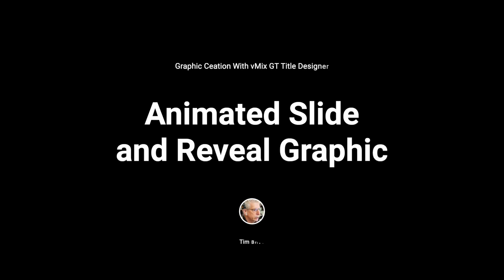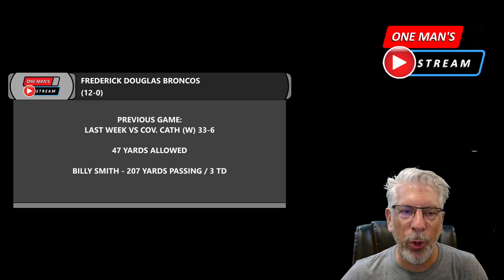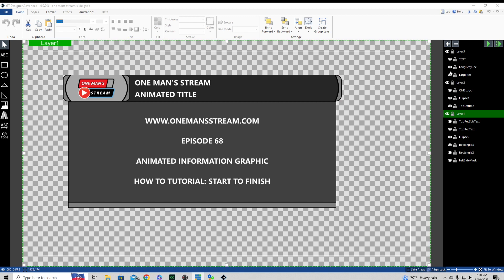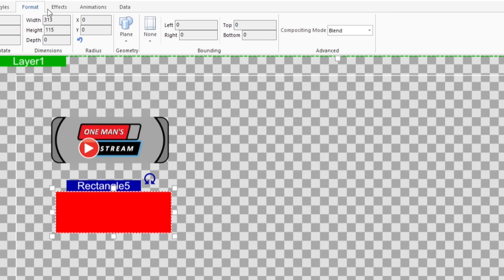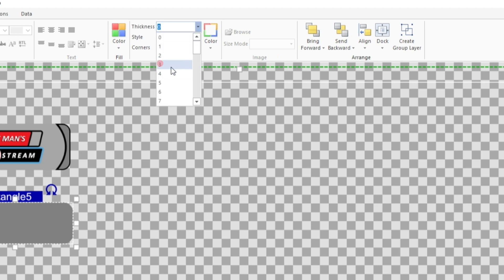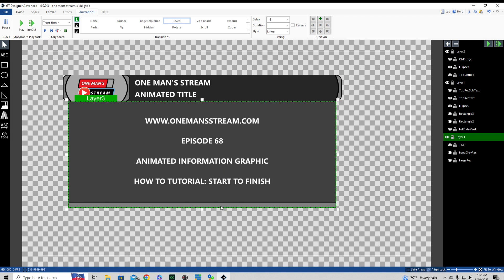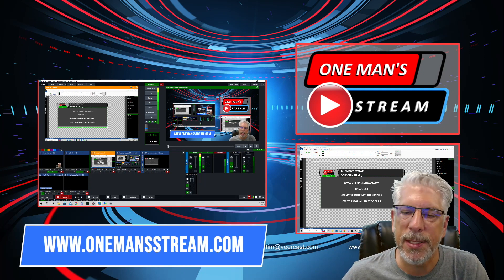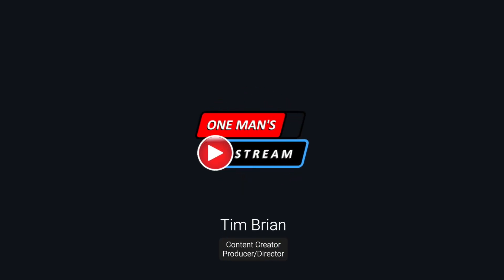Animated Slide and Reveal Graphic | One Man's Stream EP69 | vMix GT Title Designer Tutorial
Animated graphics are not that complicated once you understand the different elements which make up the animation.  Today's tutorial guides you from beginning to completion. We demonstrate step by step how the graphic is constructed and then go on to explain in detail the animation process.  This one is a really fun project.